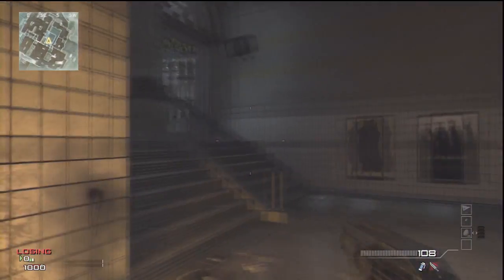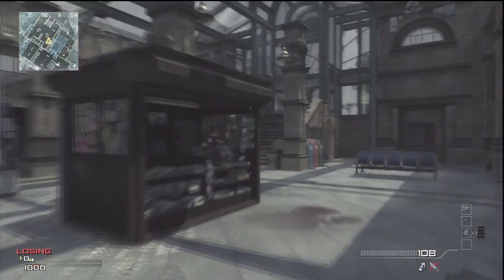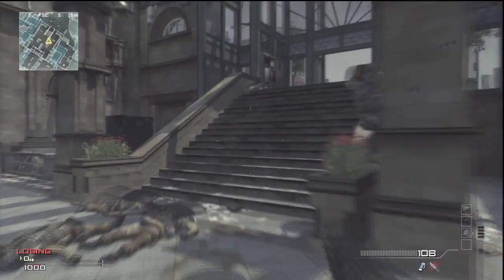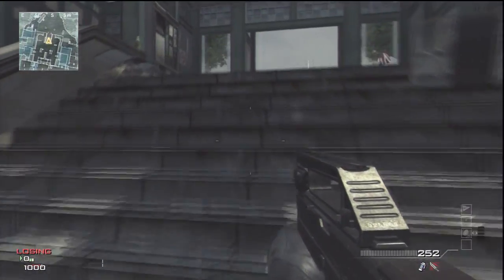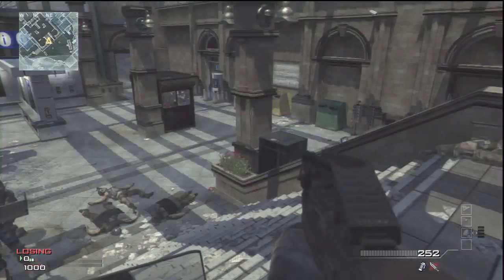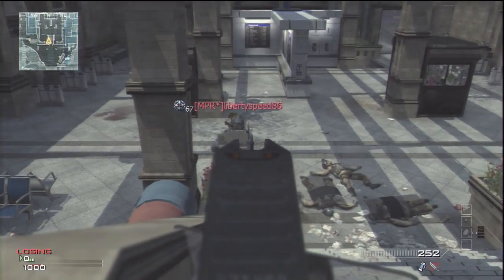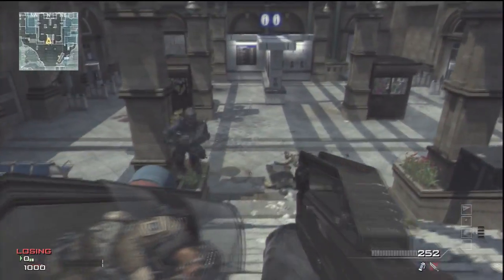MW3 *NEW* High Window Spot On Underground Tutorial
Whats up guys stig23100 here and today i am showing you a high windown spot on underground .